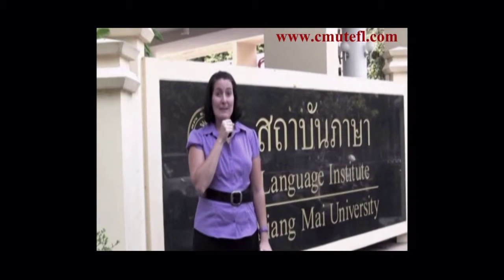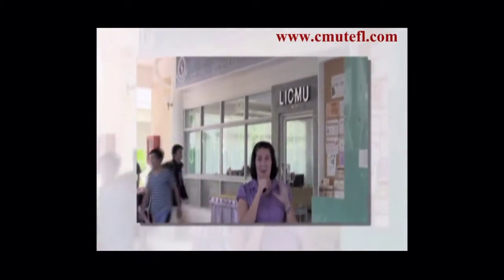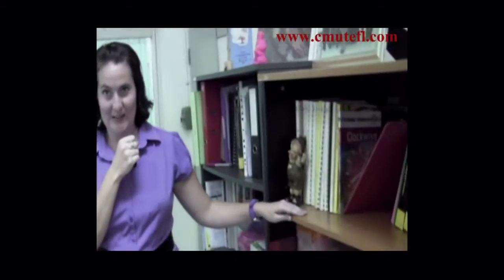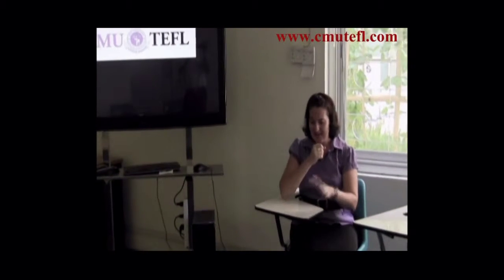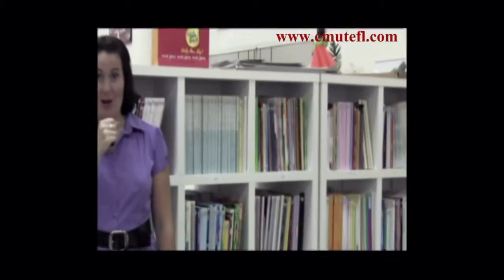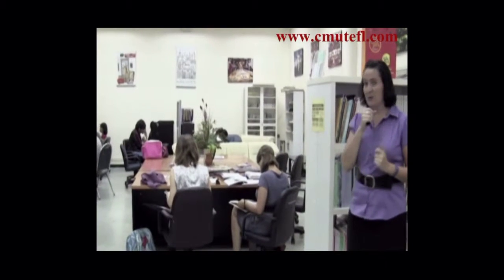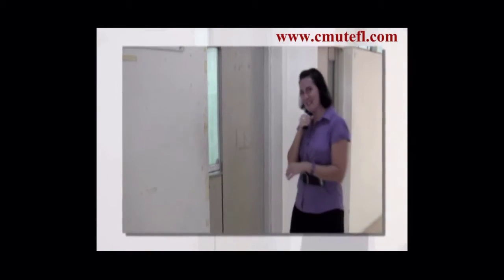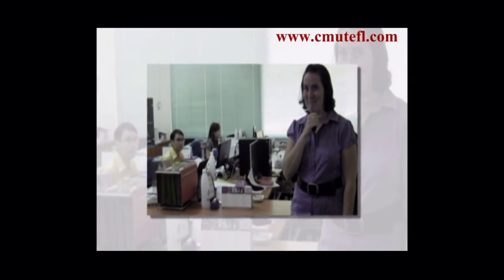Chiang Mai TEFL Thailand | Chiang Mai University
- Chiang Mai's only university accredited and on campus TEFL certification program. Join us on a tour of our unrivalled teacher training facility at the heart of the main university campus in Chiang Mai. As a CMUTEFL trainee, benefit from university privileges including access to swimming pool, fitness centre and library.